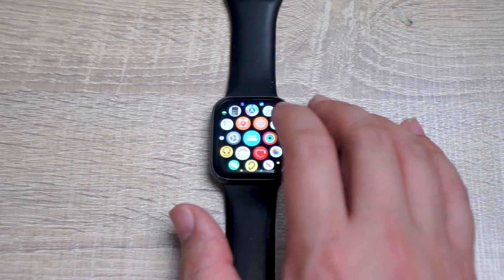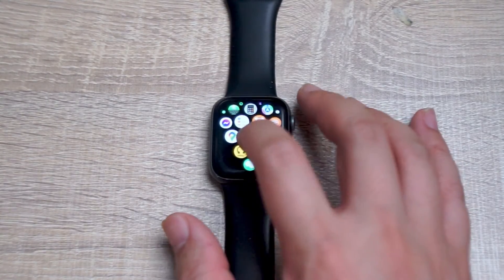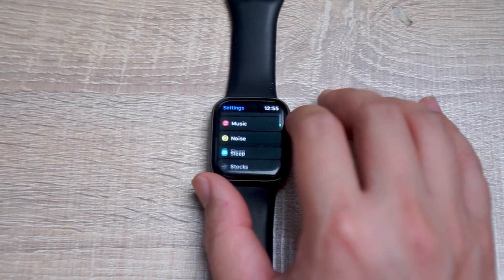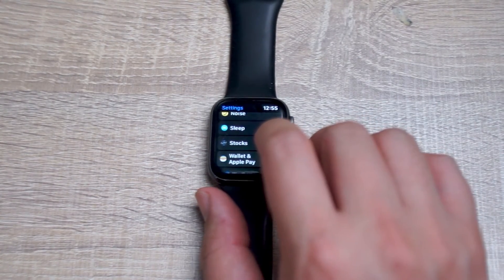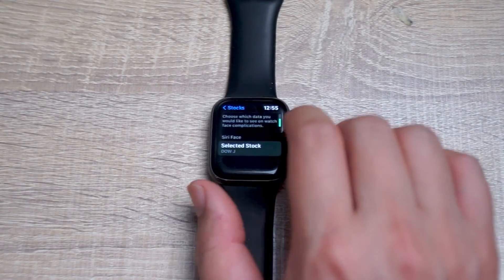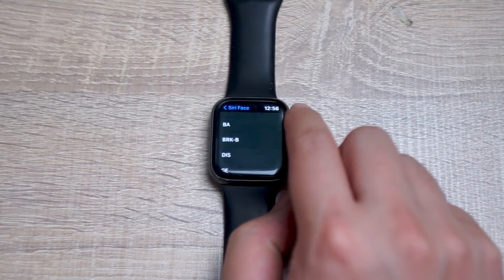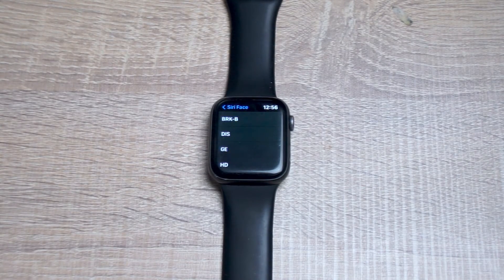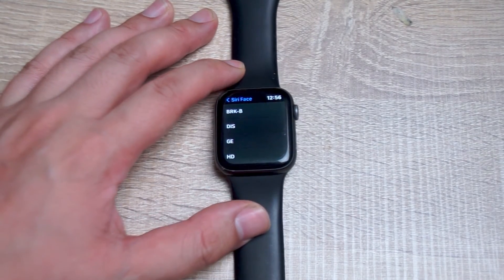How to check your stocks on the Apple Watch. How to use the stocks app on your apple watch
This video will go over How to check your stocks on the Apple Watch.  How to use the stocks app on your apple watch